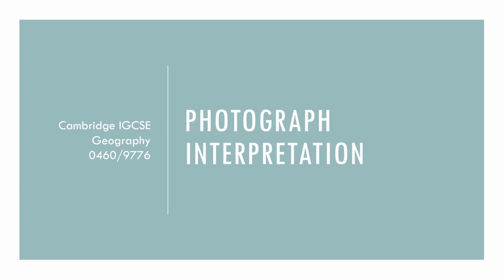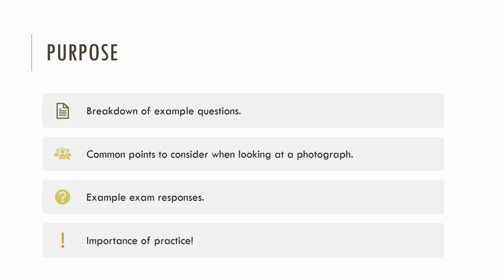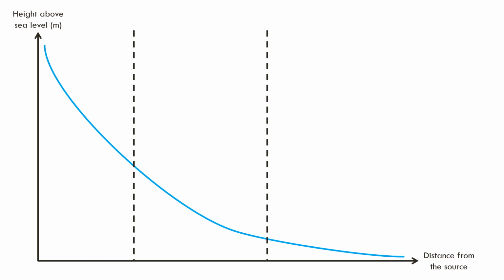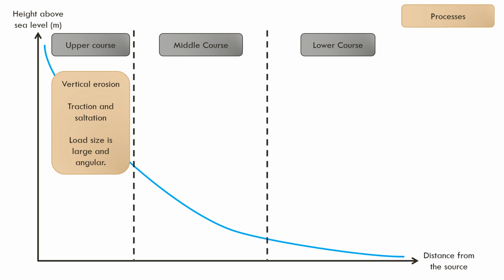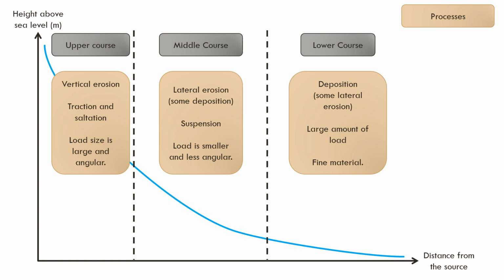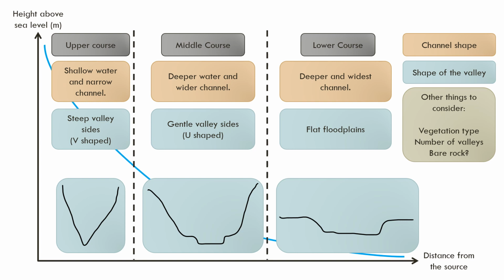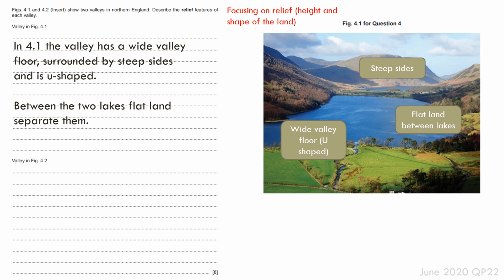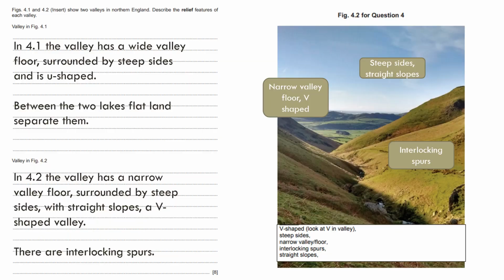IGCSE Geography - Theme 2.2 Rivers - Photo Interpretation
A walkthrough on how to answer photo interpretation questions.

These tend to be worth anywhere between 3 and 8 marks.

0:00 - Introduction
00:57 - Worked Example 1
02:48 - Practice Question